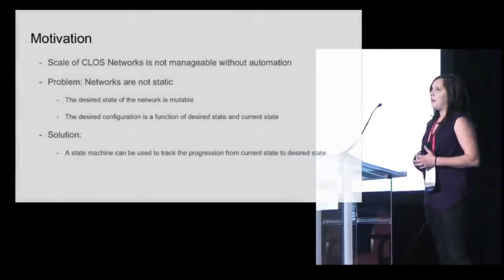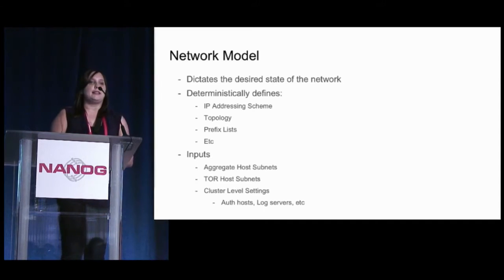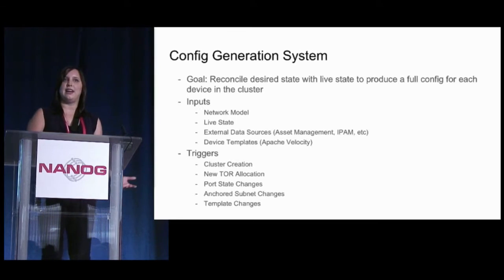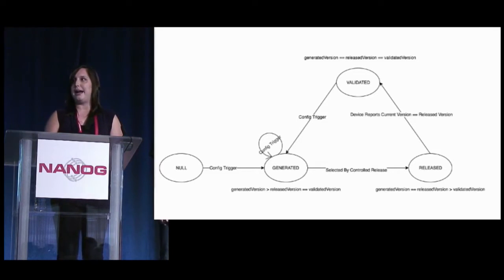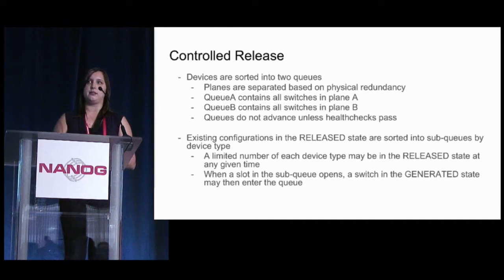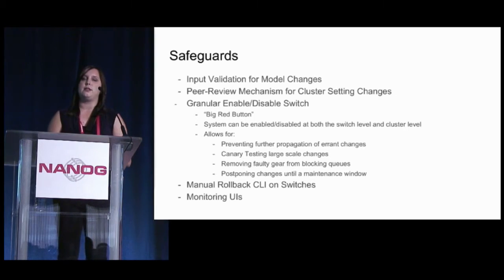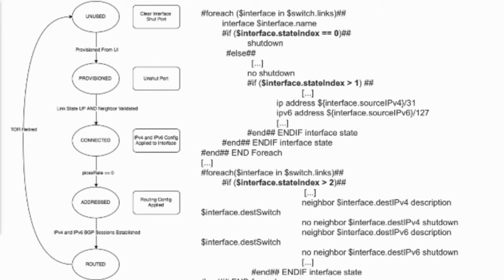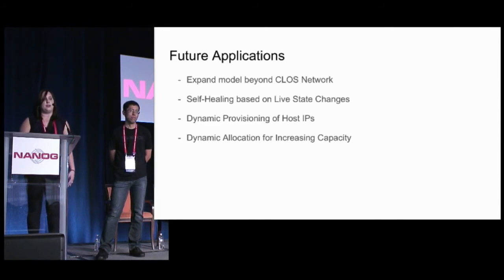NANOG 68 Network Automation with State Machines